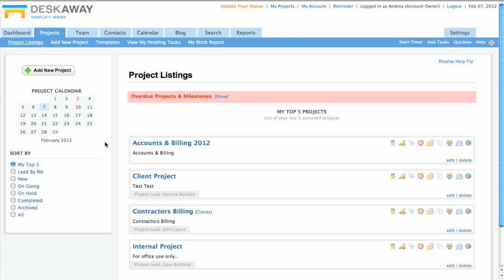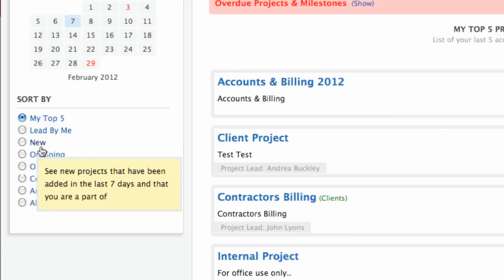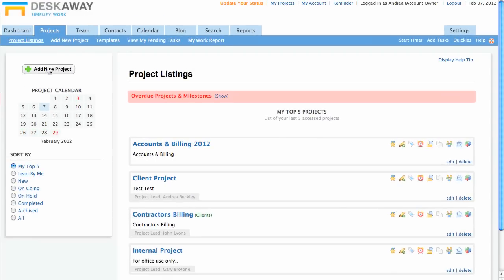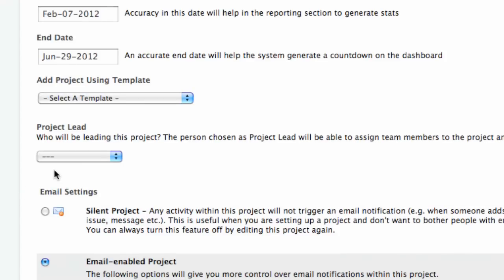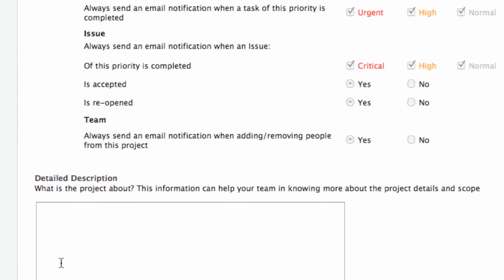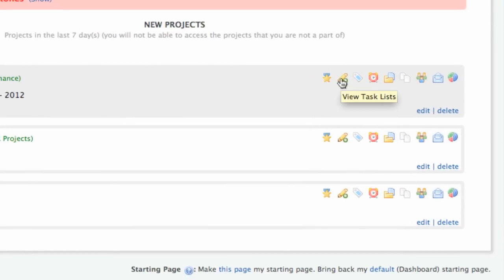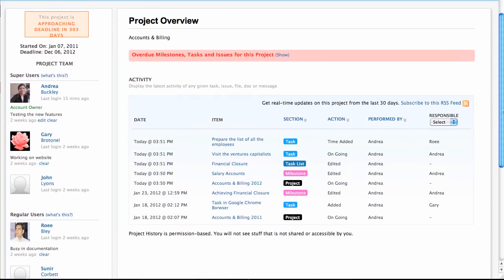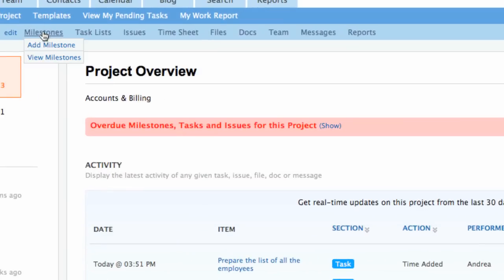DeskAway - Overview of your Project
In this video tutorial you will learn about adding a new project to DeskAway.

For more information on DeskAway's project collaboration software head over